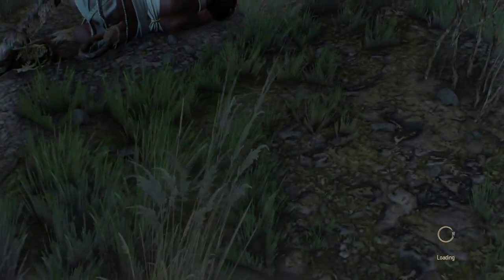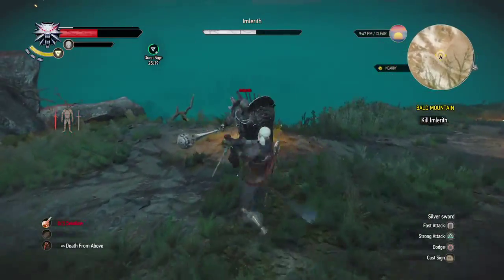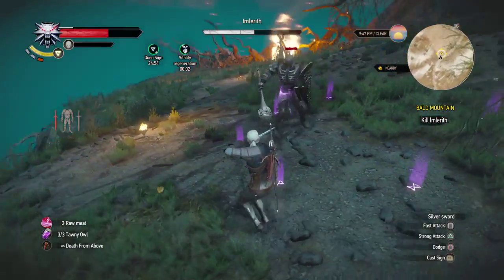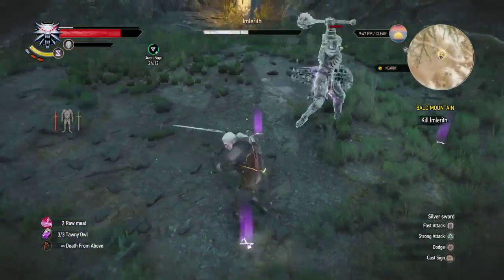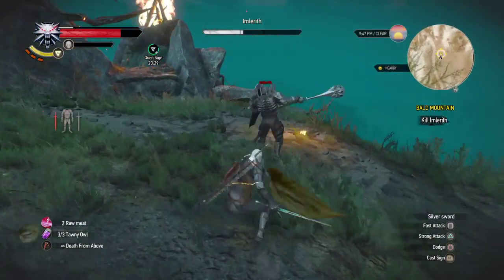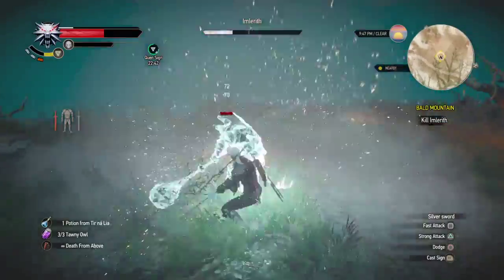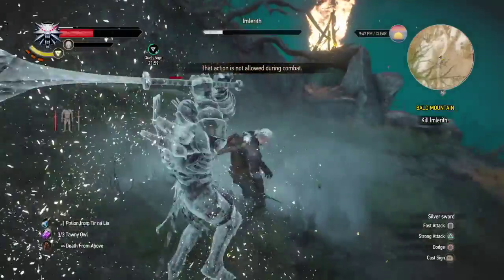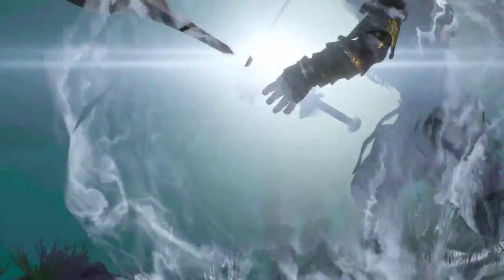Witcher 3 Boss Guide(Imlerith)